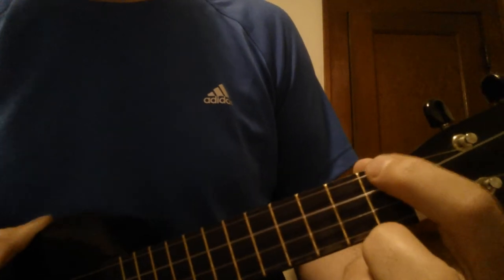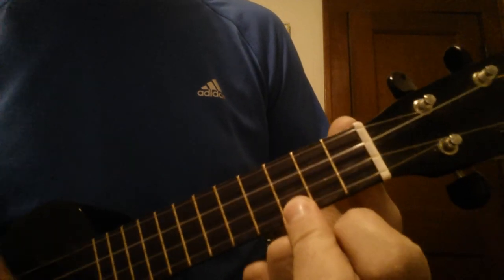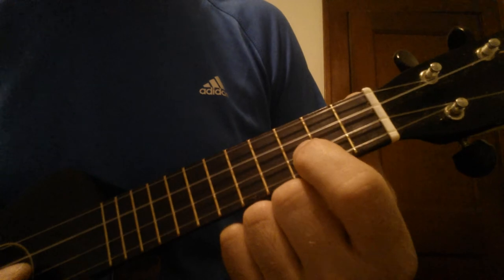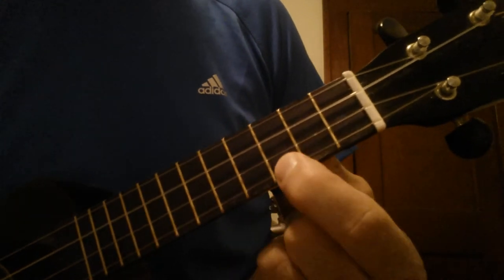Isn't she lovely. Stevie Wonder